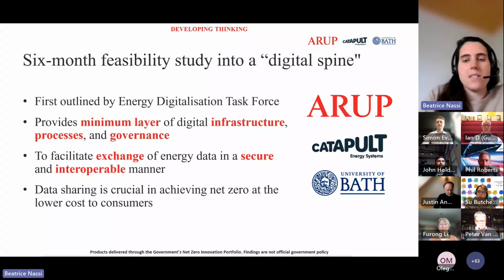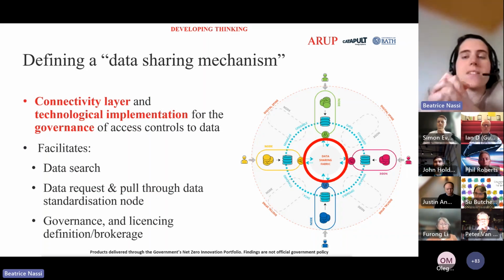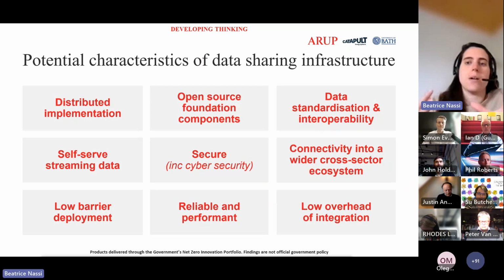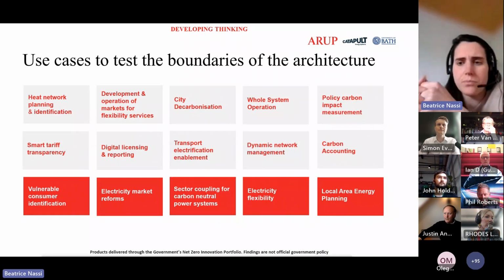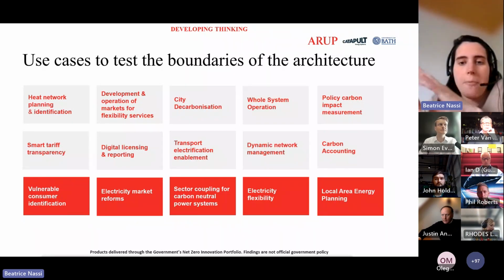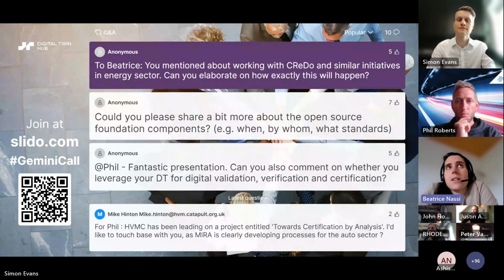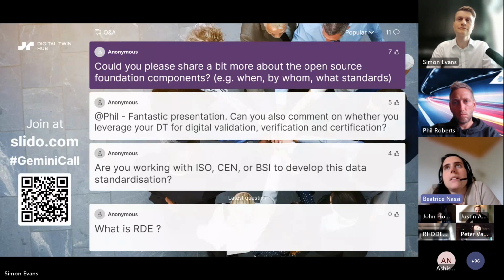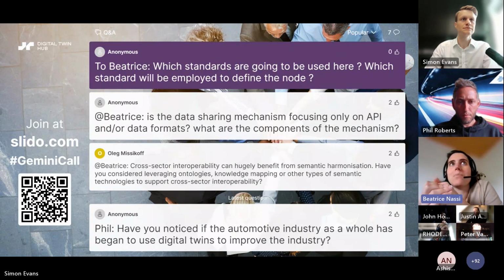Gemini Call Feature Focus - 23 May 2023 - Beatrice Nassi, Arup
Beatrice Nassi of Arup presents 'Digital Spine Feasibility Study' for the Feature Focus on the DT Hub's weekly Gemini Call.